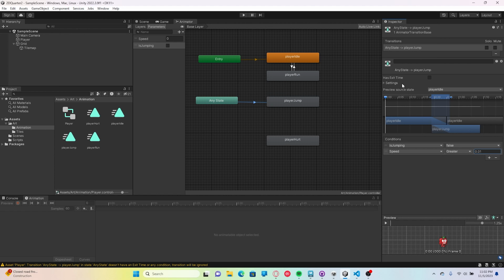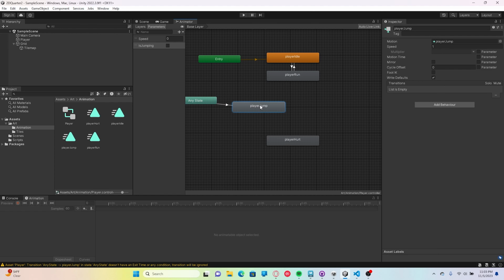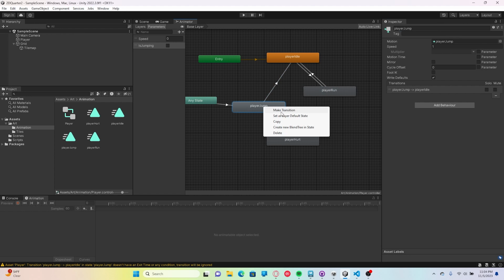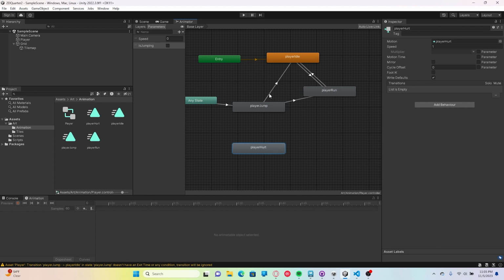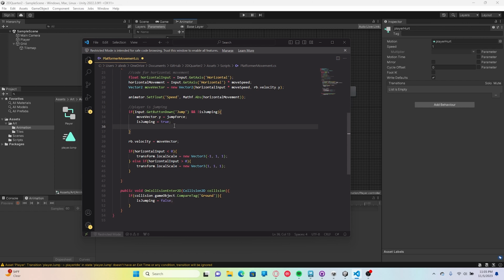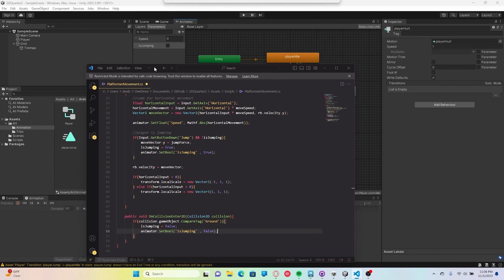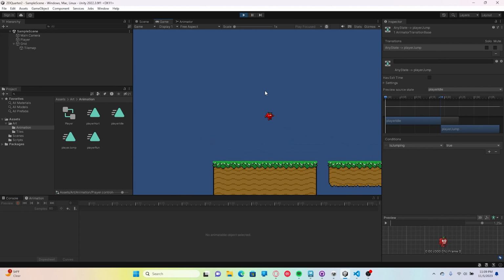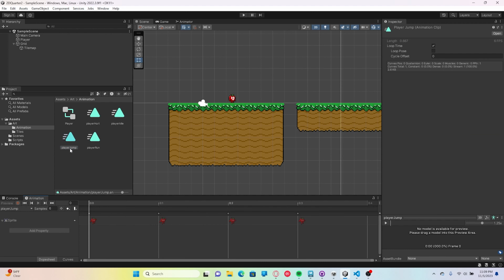Unity 2D - Sprite Animations